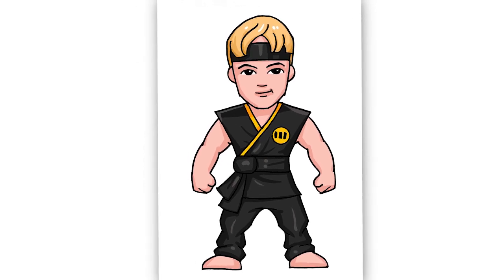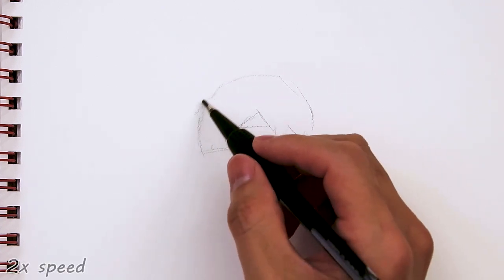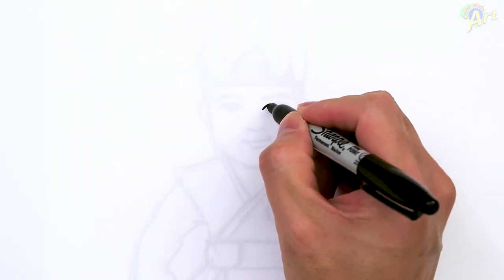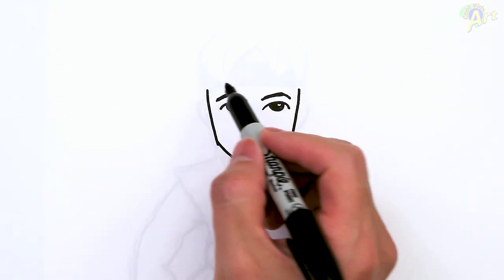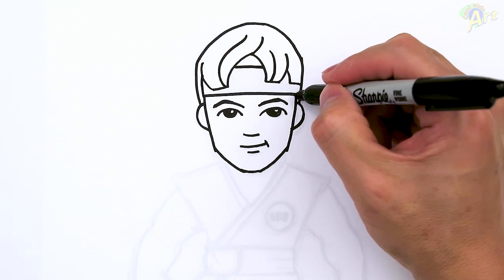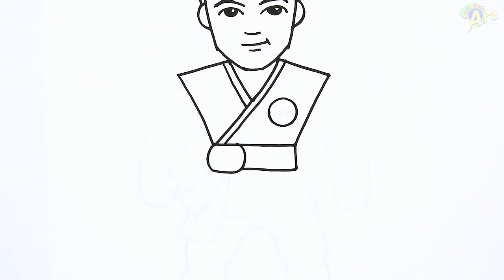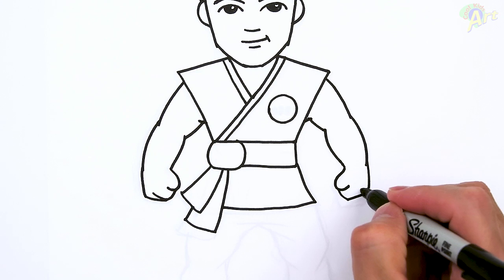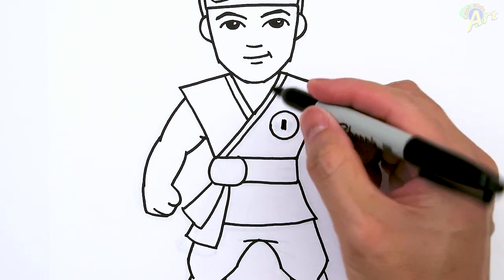How to Draw Johnny Lawrence | Cobra Kai